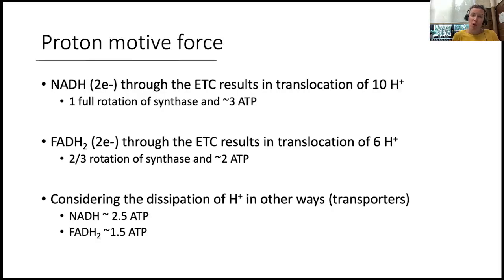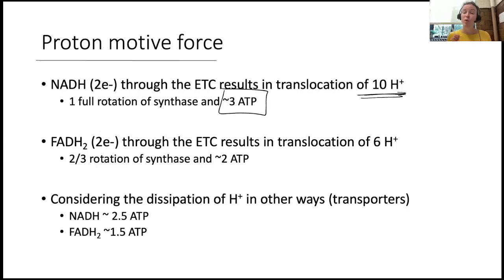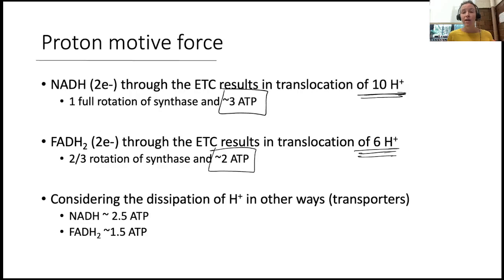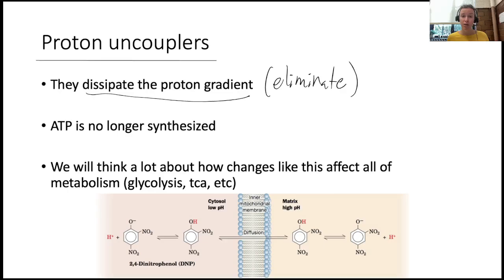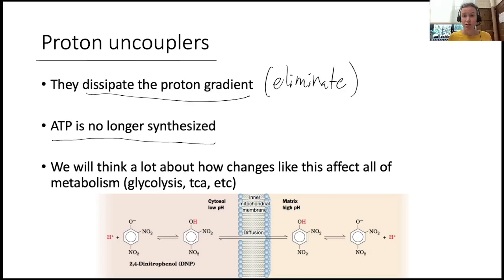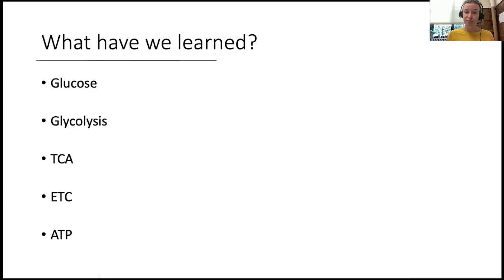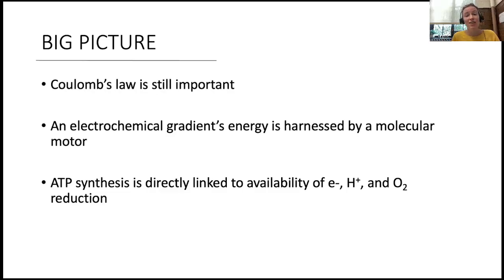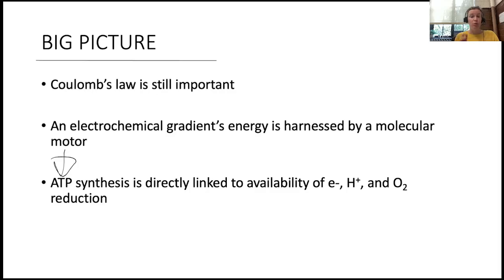Oxidative Phosporylation 4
Video 4 of Oxidative Phosphorylation Lecture